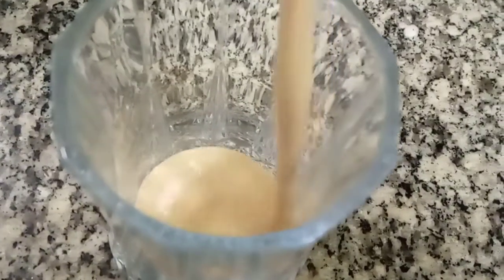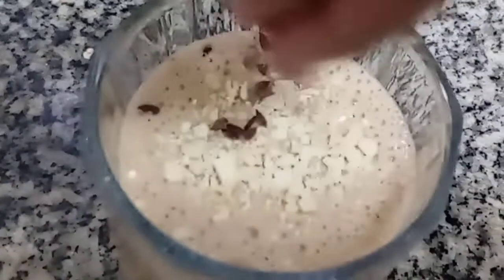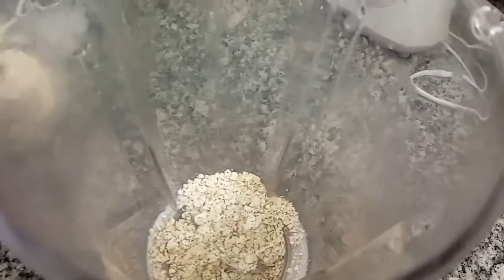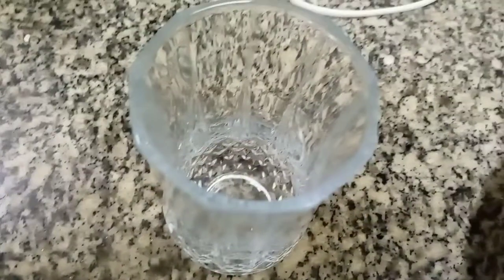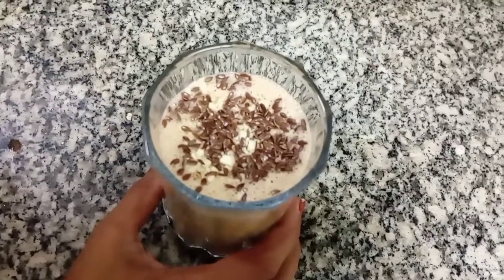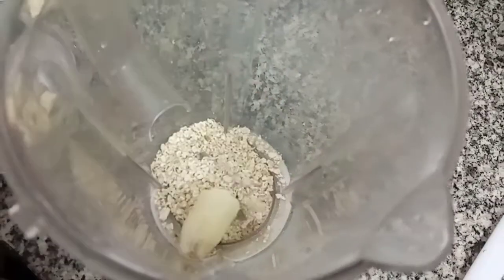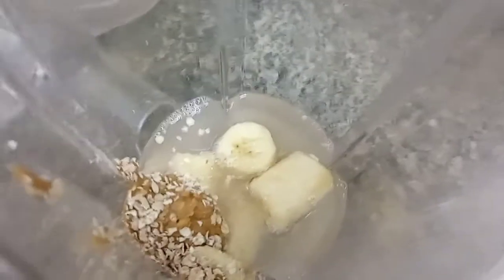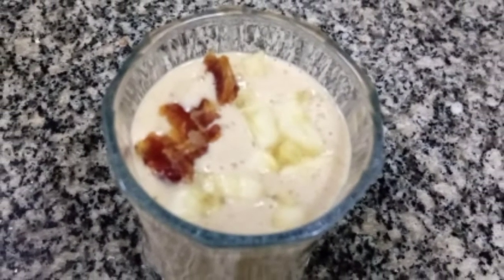2 Oats Breakfast Smoothies | weight loose smoothie's | vegan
2 Oats Breakfast Smoothies | weight loose smoothie's | vegan